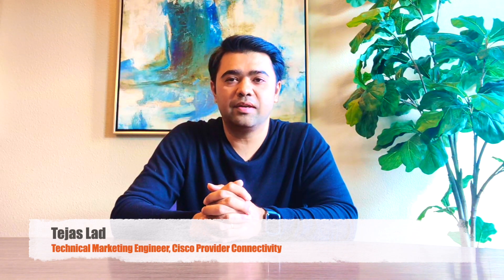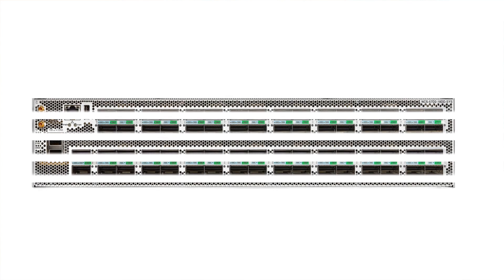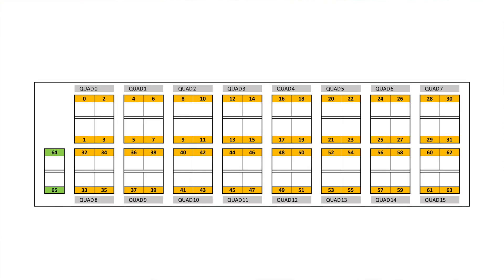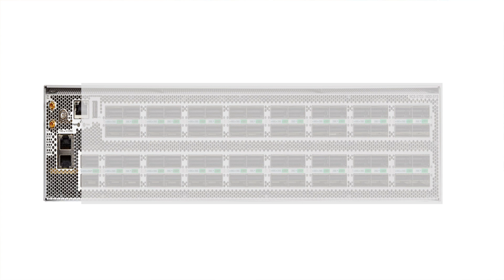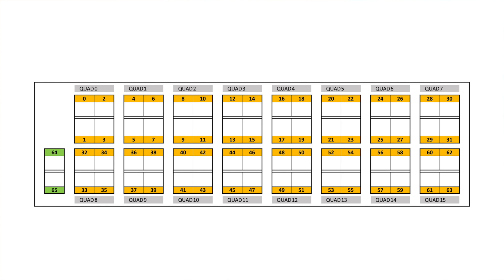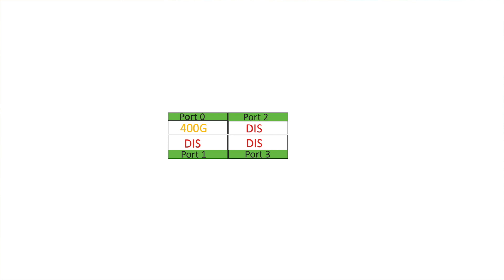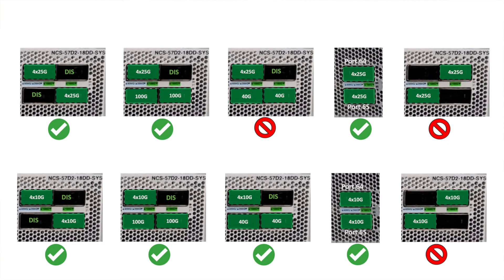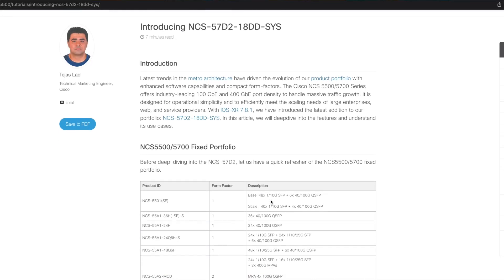Introducing the NCS-57D2-18DD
Latest addition to the NCS5500 portfolio